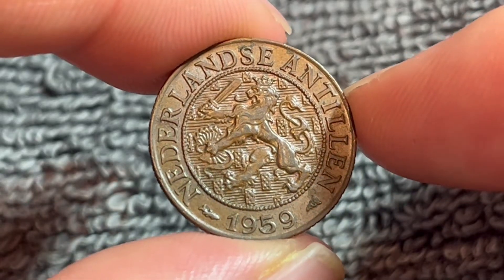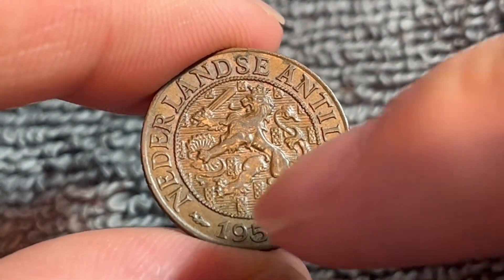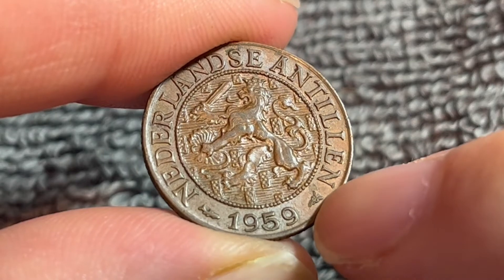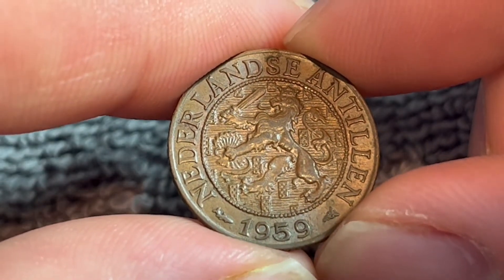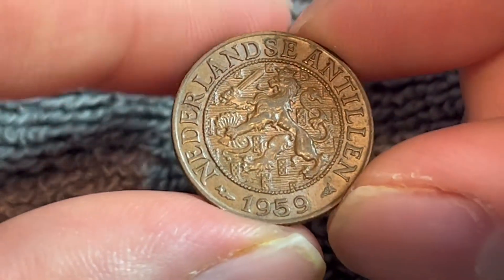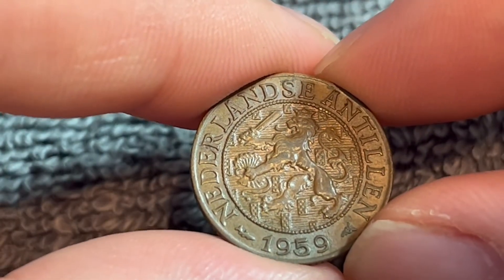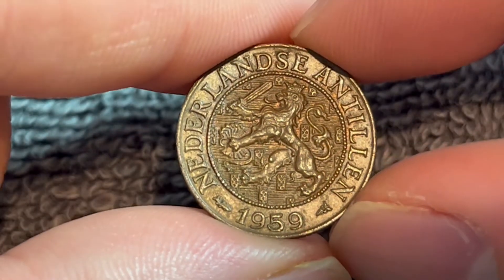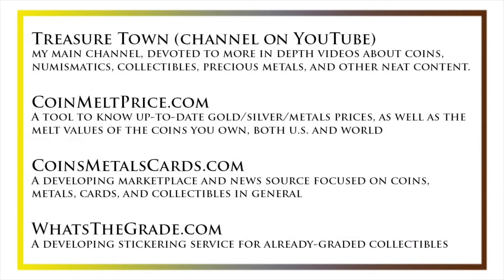1959 Netherlands Antilles 1 Cent Coin • Values, Information, Mintage, History, and More